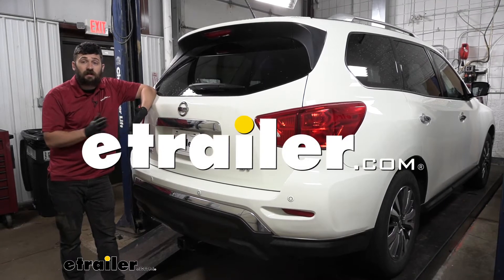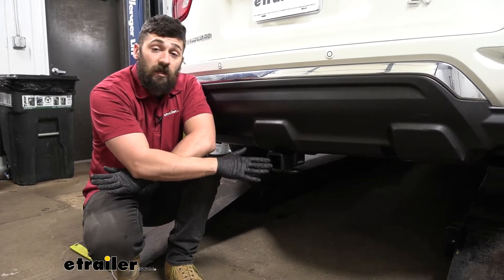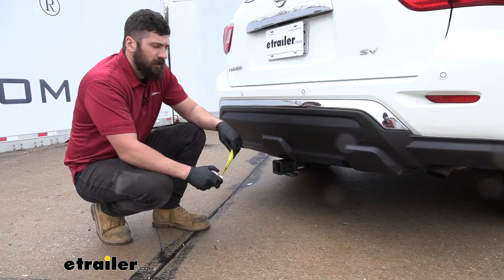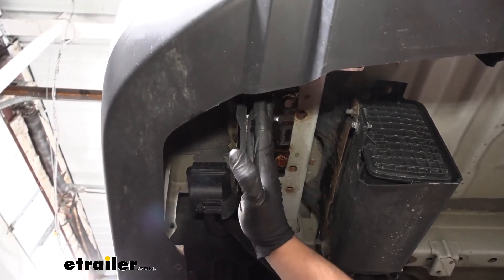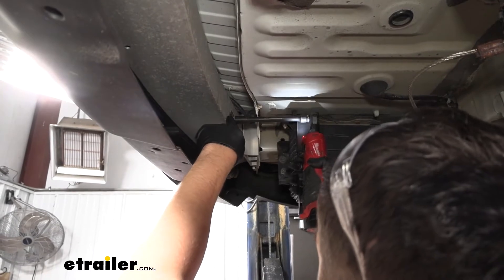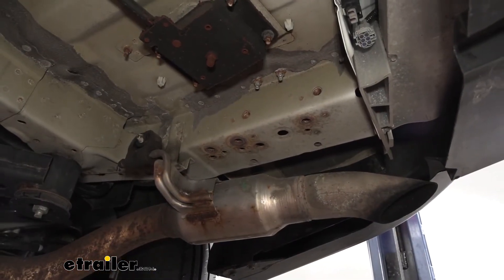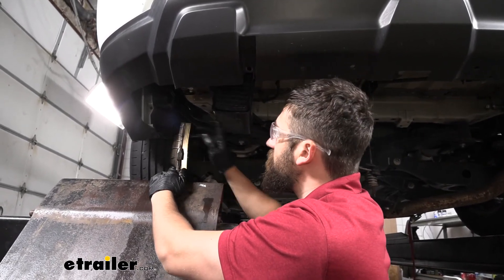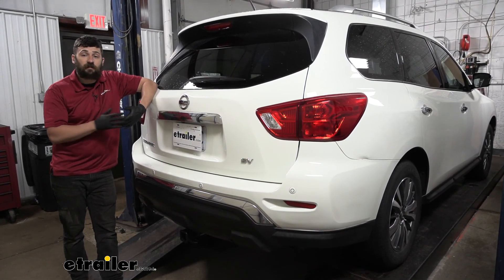How to Install the etrailer Trailer Hitch Receiver on a 2017 Nissan Pathfinder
Hey everybody, how's it going Today, we're gonna be going over and showing you how to install the etrailer Trailer Hitch Receiver here on our 2017 Nissan Pathfinder. So, here's what our trailer hitch looks like installed. It has what's known as a hidden design, meaning that the cross tube is actually gonna be tucked up behind the bumper here. Now, this does a couple different things. Number one, it provides us with the best ground clearance, because the receiver tube sits closely to the bottom edge of the bumper fascia. And number two, it provides the best overall aesthetics, because we have more of a factory look there, with most of the trailer hitch being hidden.

So, if we take a closer look, we're gonna notice that we have a nice rounded collar here on the end of the receiver tube. And, it also has a matte black powder coated finish. So, most of the other hitches on the market have more of a shinier finish. I personally like the matte one a little bit better, because it matches the bottom fascia on most vehicles, and it also provides better protection from rust and corrosion, in that it hides scratches better. So, adding a trailer hitch to your Pathfinder is gonna make your vehicle that much more versatile.

It can be used for towing, obviously. It can also be used for bike racks and cargo carriers. So, say we are gonna be towing, we're gonna have a class three rating. The trailer hitch is gonna be rated for 6,000 pounds of gross trailer weight, which is the amount we can pull outward on our fully loaded trailer. And it has a 900 pound tongue weight rating, which is the downward force here on the receiver tube.

Now, keep in mind, the trailer hitch and vehicle are rated separately of one another. So, we need to abide by the lower of the two rated components. Also, if you will be towing, and your trailer is more towards the upper end of the towing capacity of the vehicle, you may be interested in a weight distribution system. This trailer hitch can be used as one of those.

So, on the side of the receiver tube we're gonna have a hitch pin hole, which will accept a 5/8 diameter hitch pin and clip. Keep in mind this is sold separately, but most bike racks and cargo carriers do come with one. On the bottom you're gonna see we have these safety chain loops welded to the bottom of the receiver tube. Those are gonna be perfect for both the larger style clevis hooks, as well as the smaller s-style. So, now we have a couple of measurements here for you. They're gonna help you when you're selecting your hitch mounted accessories. The first one is the distance from the ground to the top inside edge of the receiver tube opening. That's gonna be 13 inches. That measurement there will be useful for selecting a ball mount. That way we can make sure we get the correct rise and drop to tow our trailer level. And then finally, we have the distance from the center of the hitch pin hole to the outside edge of the bumper. That one's gonna be four inches. And that'll be useful if we're selecting our folding accessories, such as a bike rack or cargo carrier. That way we can make sure, while they're in the stowed position, that they don't contact the bumper. So, in regards to installation, this is definitely something you guys can do at home by yourselves. We don't need any special tools, and we don't need to make any modifications to the vehicle. So overall, everything's pretty straightforward. We're gonna go ahead and walk you through this process now. So, in the first step of our installation, we actually need to lower our spare tire to get our trailer hitch into position. So, in order to do this, we're gonna come inside the vehicle, here in the rear. You're gonna have a floor covering, which we'll need to prop up. Then over here on the passenger's side, we're gonna have this little plug. Once we removed that, we're gonna reveal a bolt. We're gonna need a 21 millimeter socket. And this is what we're gonna use to lower the spare tire. So, now we're gonna come underneath the vehicle to the driver's side. This is our factory tow hook. We need to remove this. We're gonna have two bolts on the bottom, two bolts on the side, which we'll remove with an 18 millimeter socket. I do recommend spraying them down first with some lubricant and letting that sit to help you get them out easier. We can go ahead and set this aside. It will no